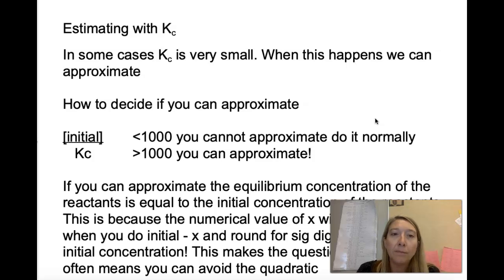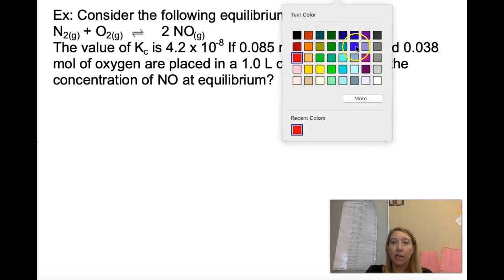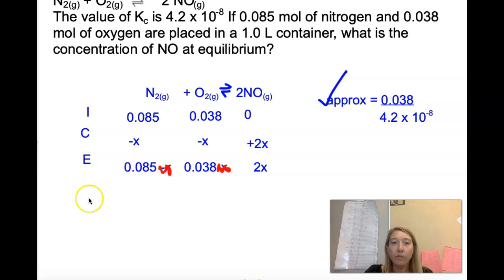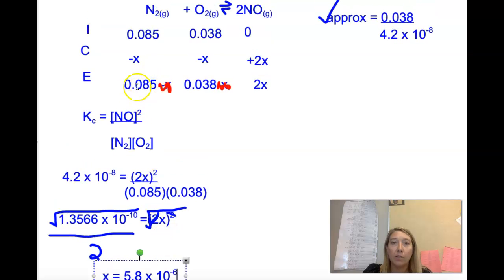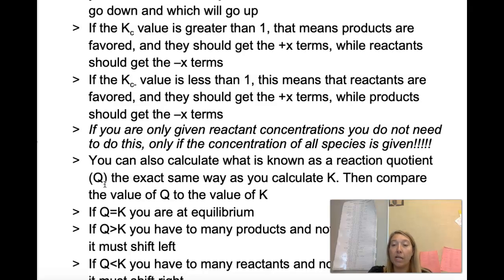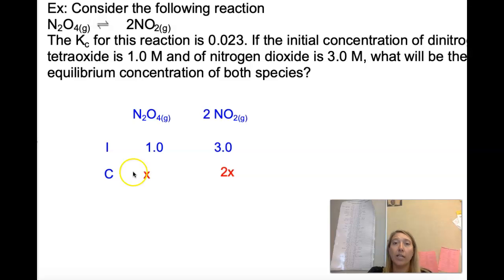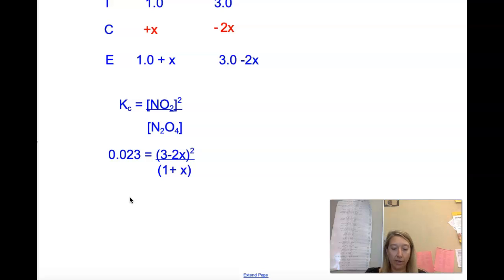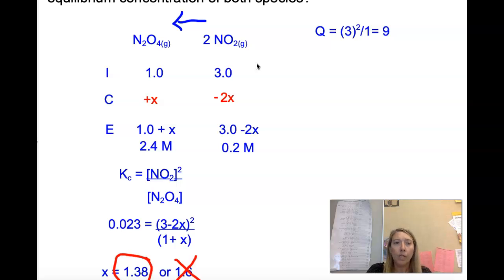Estimating with K and when all concentrations are given